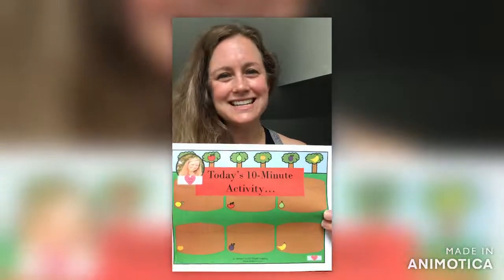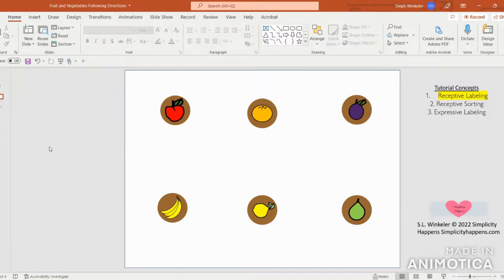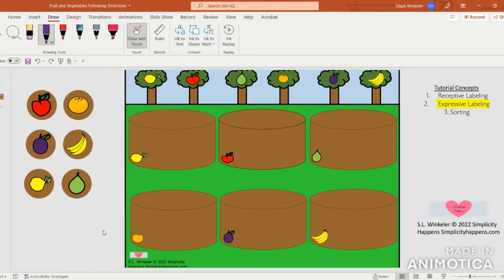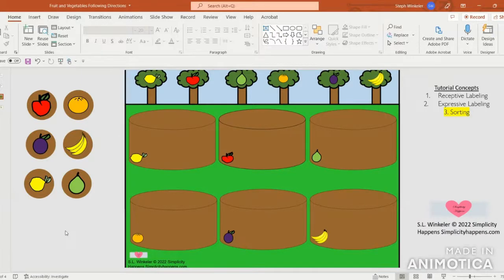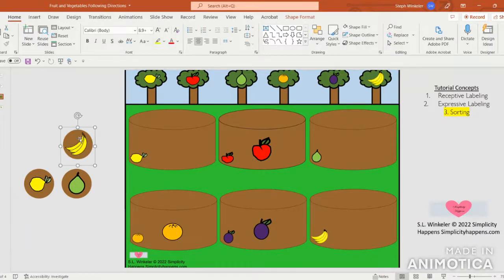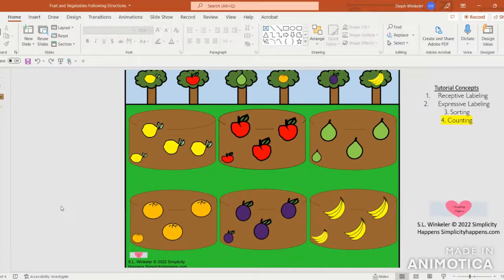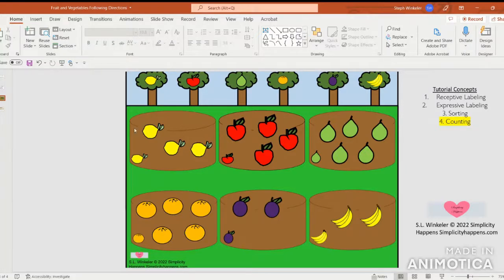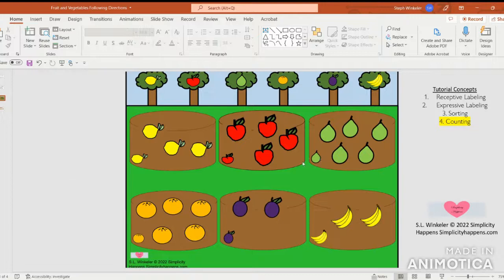Sorting Fruit Activity: Label, Sort, Count (10-Minute Speech and Language Tutorial for Children)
Support your little ones with labeling, sorting, and counting the fruit into buckets on the background scene. This tutorial features a 10-minute video with free downloadable activity to support toddlers, preschoolers, and students in pre-k-early elementary school.